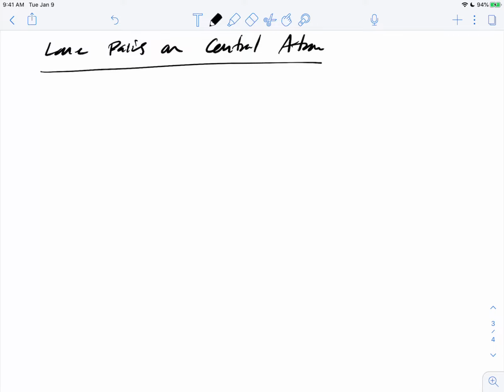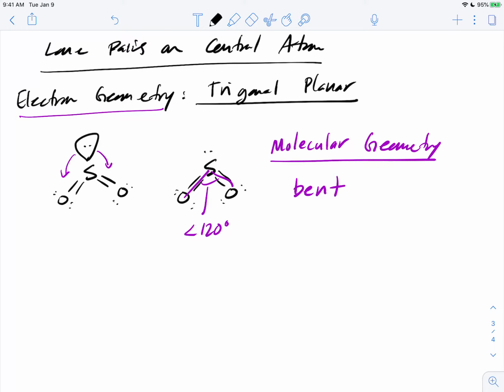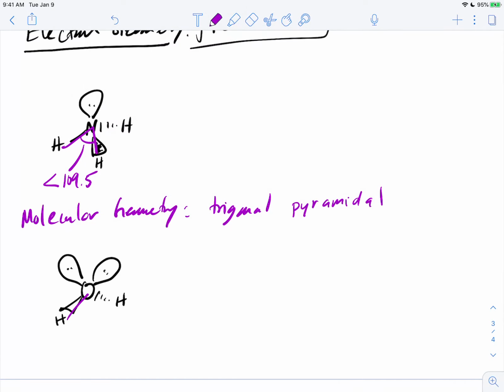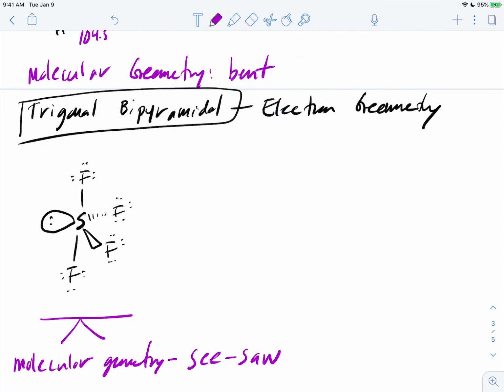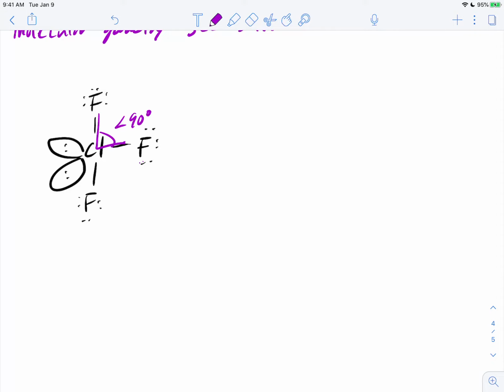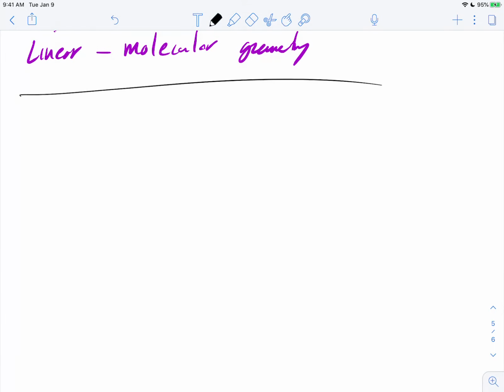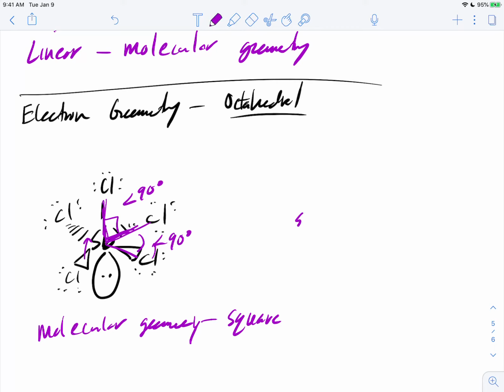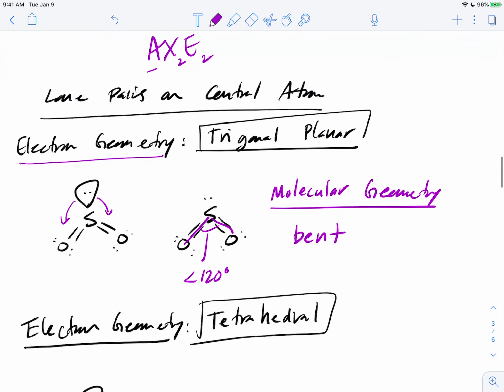Molecular Bonding - Part 2 (Molecular Geometries)